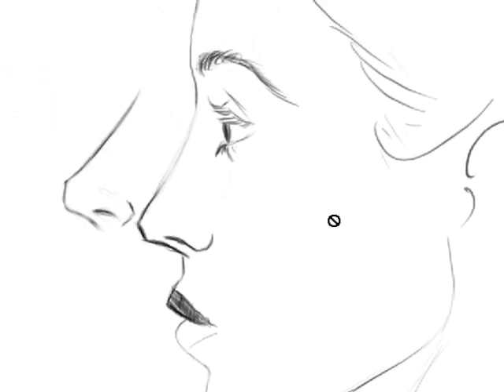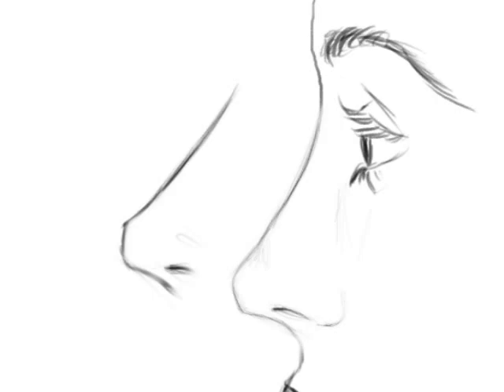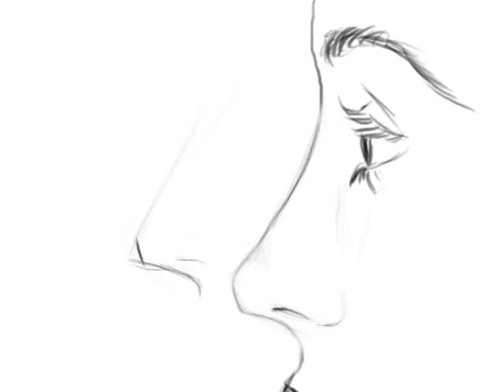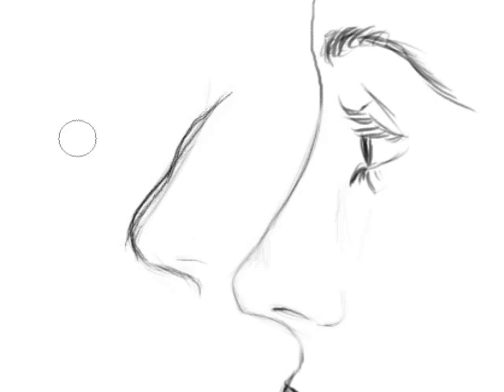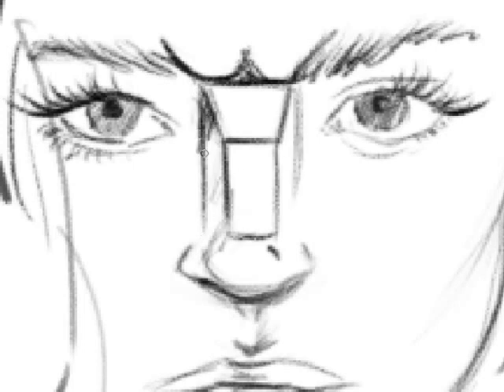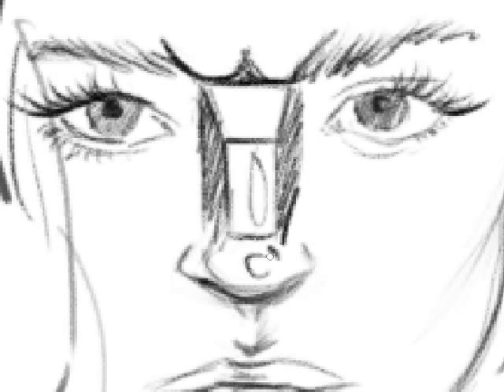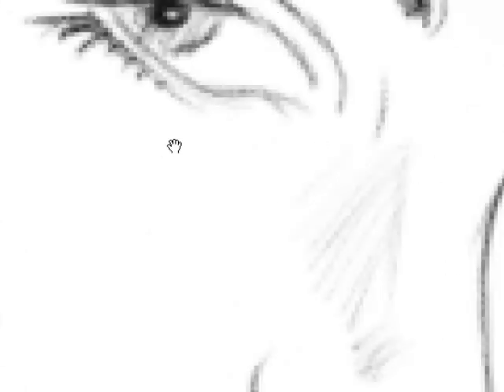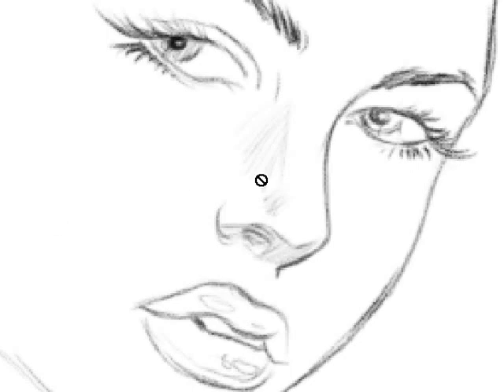How to draw noses NF, step by step audio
You requested how to draw noses and here it is. My mic is not that good in this video, but I plan on buying a new headset soon.